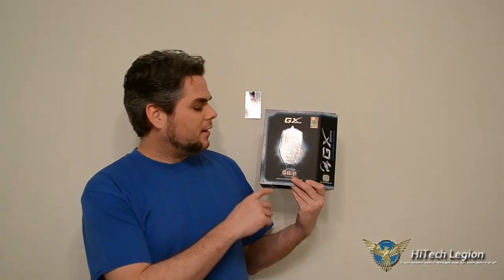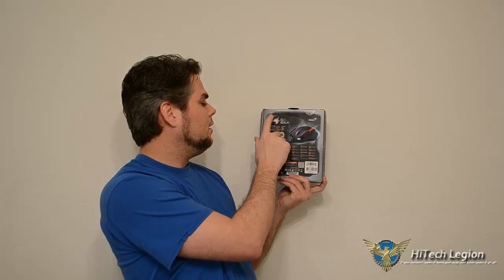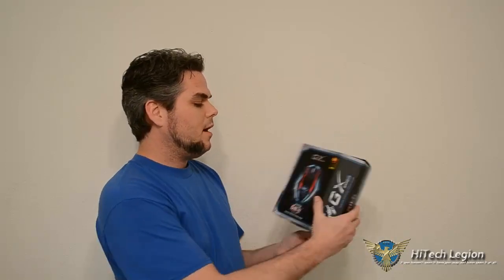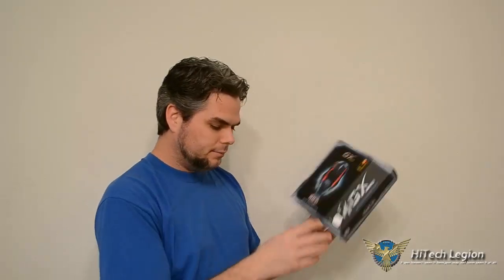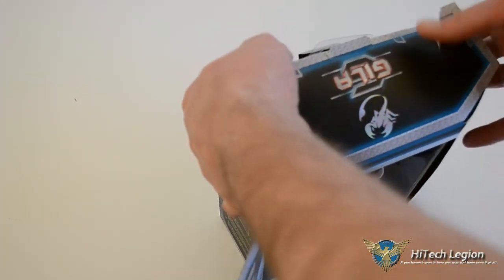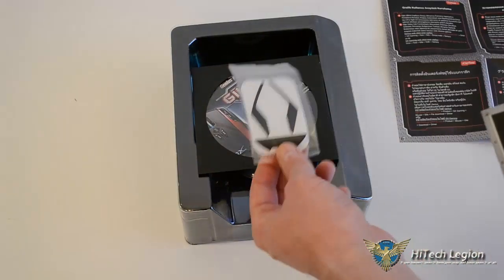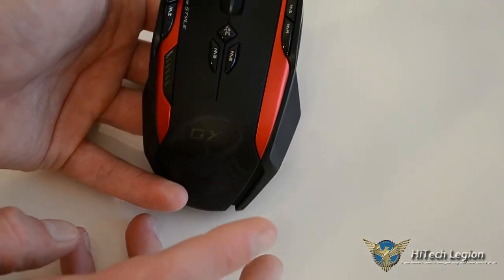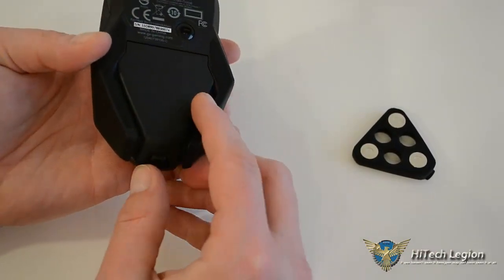GX Gaming Gila MMORPG / RTS Mouse Unboxing + Overview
The Gila by Genius, a part of their GX Gaming line of PC gaming peripherals is a mouse designed for MMO and RTS gaming. Genius, using the brand GX Gaming has released the Gila gaming mouse which has eight additional buttons, adjustable weight, and adjustable DPI, from 200 up through 8200. The weights come in the form of round metal inserts.

The cable is 1.8 meters long and comes braided for added toughness and a gold plated USB for better connection. The grips on the sides are rubberized for grip and comfort. Onboard memory of 32K prevents game block. The X and Y axis DPI are each independently adjustable, and the multiple profiles plus the fully customizable buttons make for a total of 72 different keys which can be set for user preference. Finally the lighting on the Gila comes in 3 independent sections, each fully programmable and support 16 million different colors utilizing the RGB primary colors.

2014 HiTechLegion.com